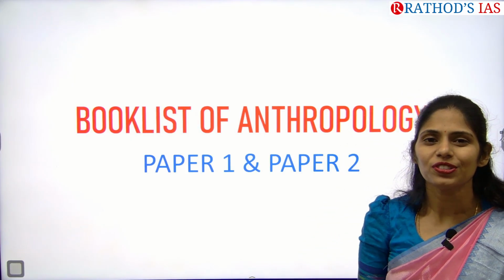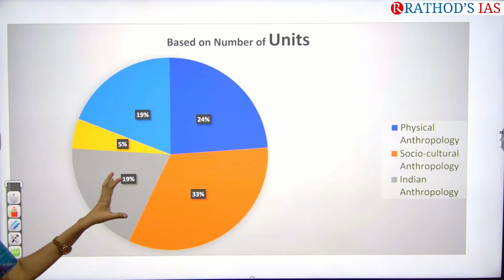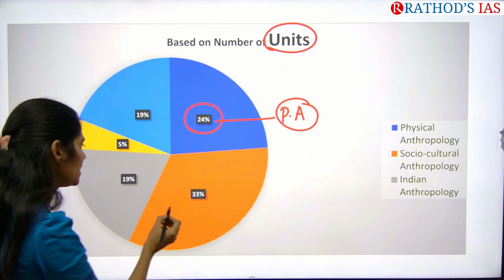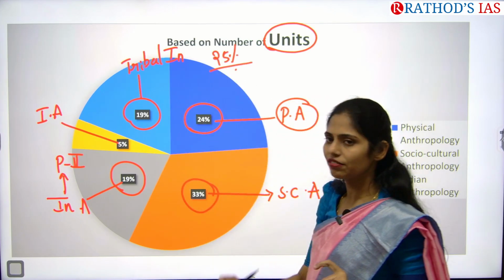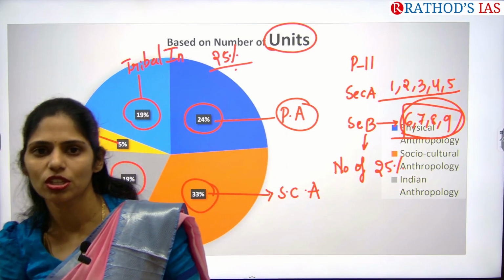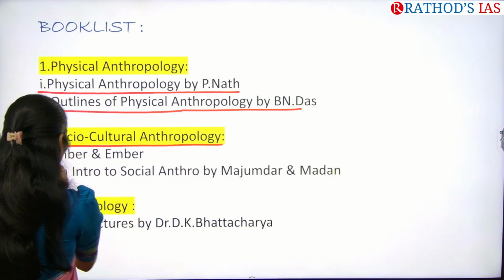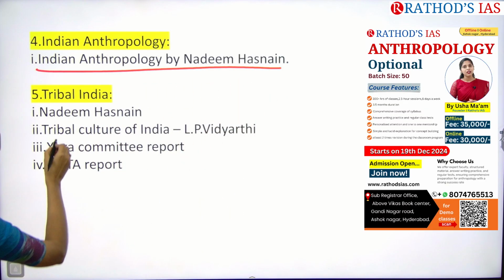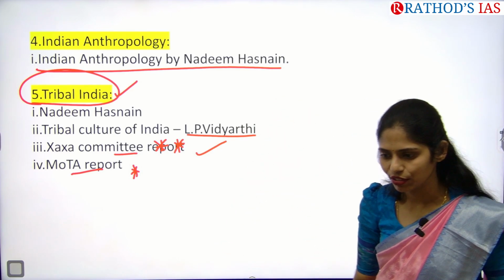Booklist of Anthropology Paper-1 & Paper-2 / UPSC IAS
1.Physical Anthropology:
i.Physical Anthropology by P.Nath
ii.Outlines of Physical Anthropology by BN.Das
2.Socio-Cultural Anthropology:
i.Ember & Ember
ii.An Intro to Social Anthro by Majumdar & Madan
3.Archaeology :
i.Video lectures by Dr.D.K.Bhattacharya
4.Indian Anthropology:
i.Indian Anthropology by Nadeem Hasnain.
5.Tribal India:
i.Nadeem Hasnain
ii.Tribal culture of India – L.P.Vidyarthi
iii.Xaxa committee report
iv.MoTA report

Best Anthropology classes in Hyderabad, Anthropology coaching Hyderabad, UPSC Anthropology optional coaching, Anthropology classes for UPSC Hyderabad, Anthropology online classes Hyderabad.